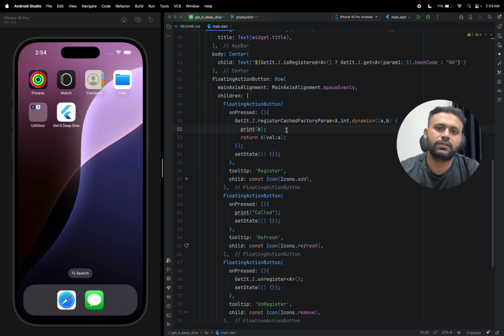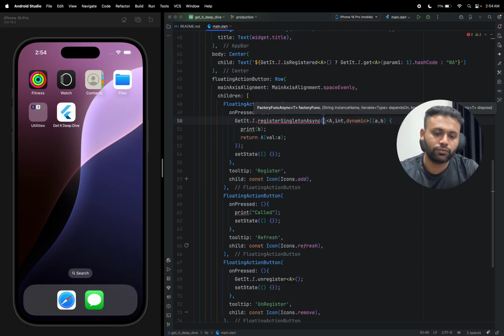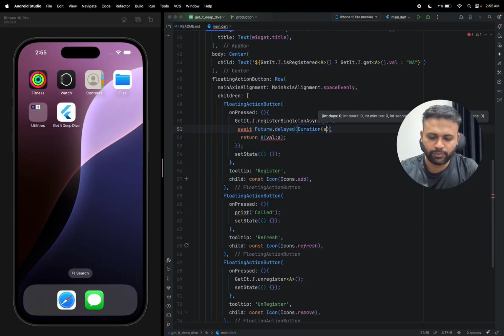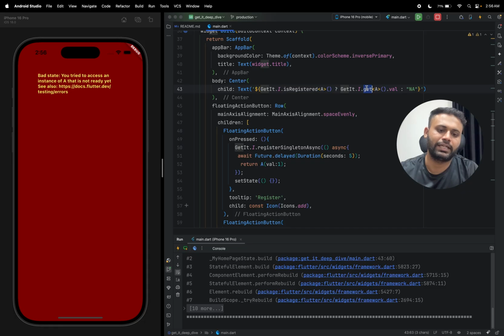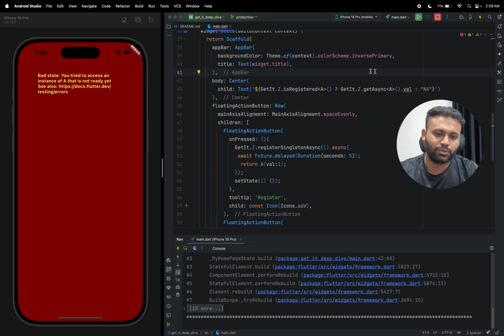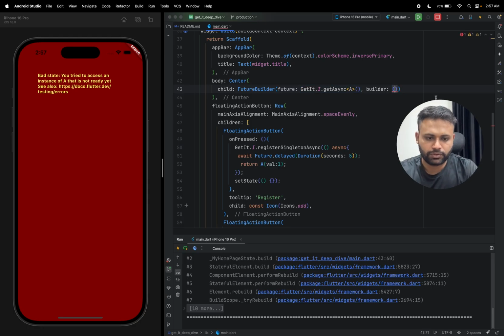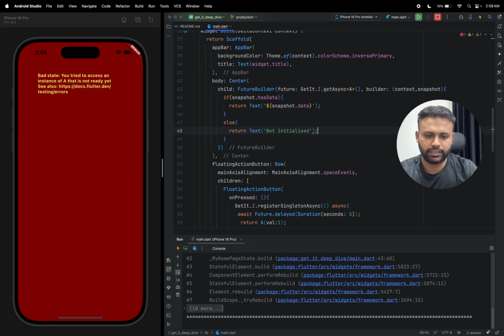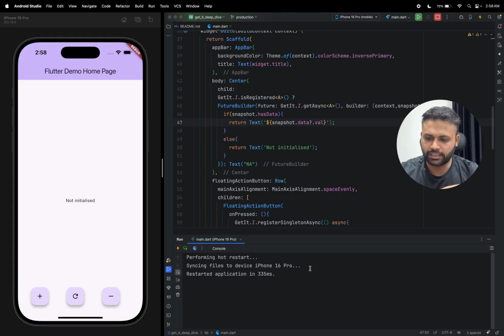right way to use async dependencies with getit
In this video we are going to discuss about asynchronous method